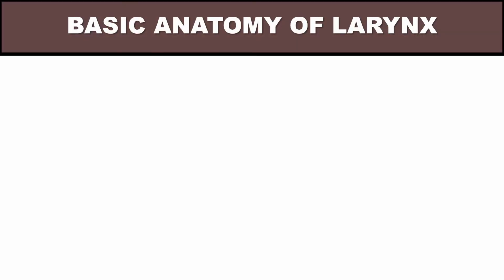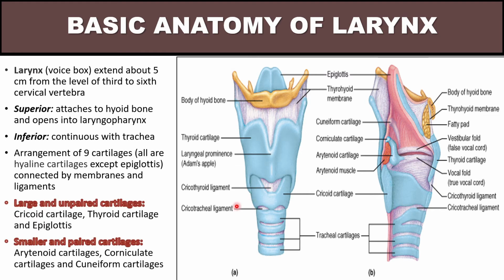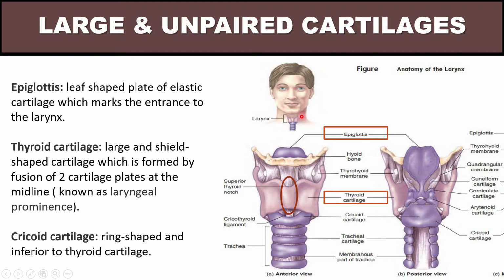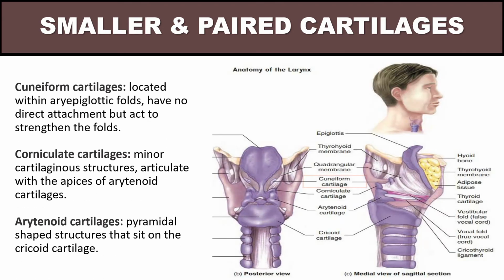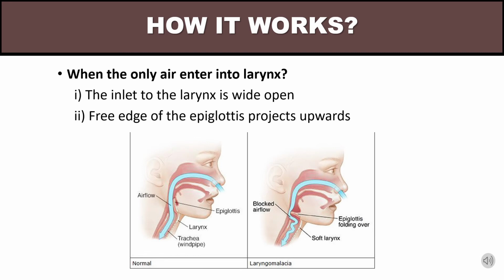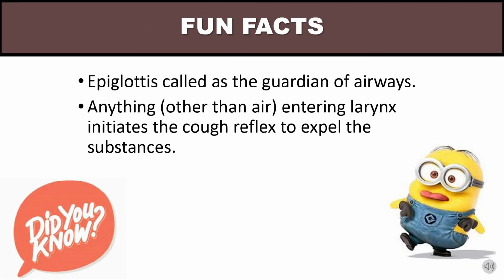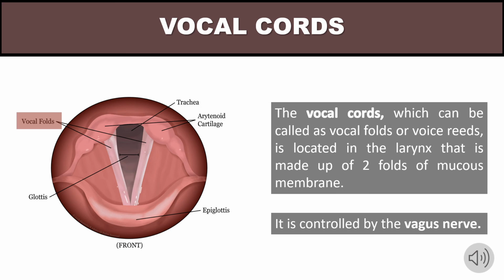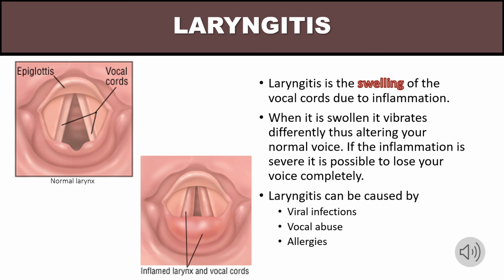Larynx G6 presentation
(UKM)- Anatomy group task